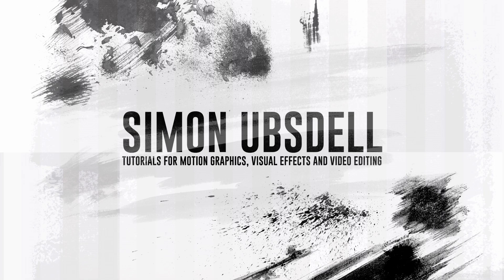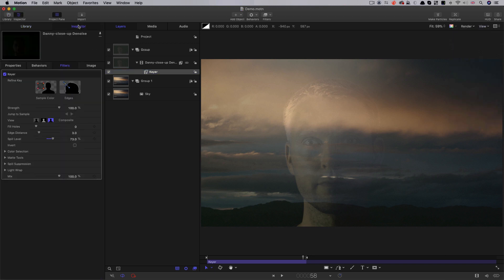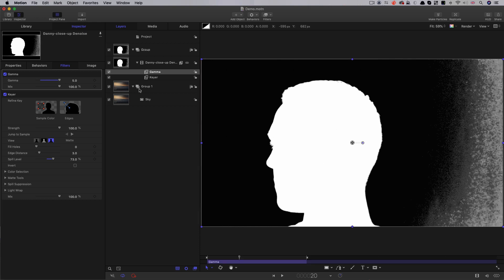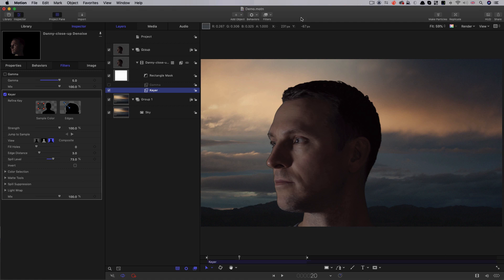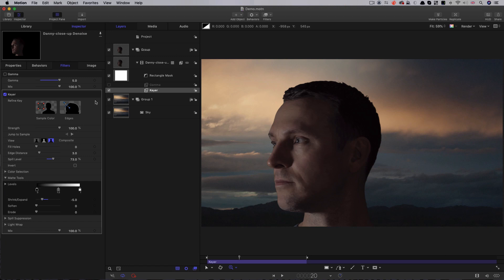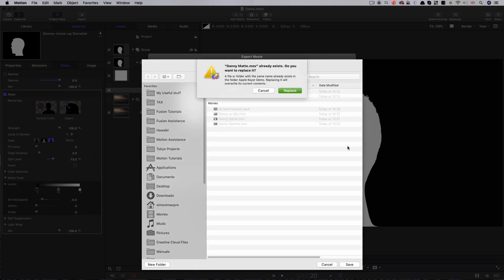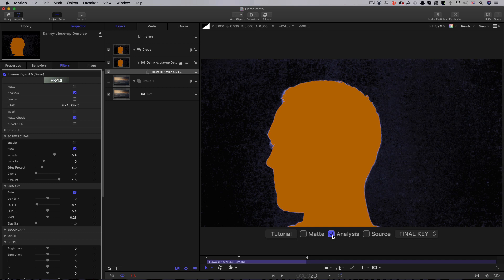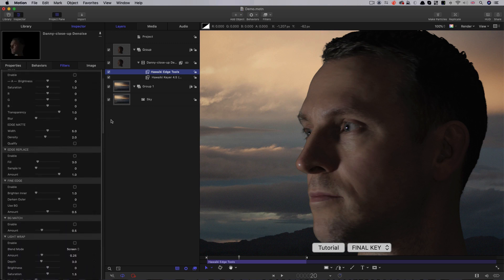Apple Motion: "Disintegration" Creating the Matte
A follow-up to the recent disintegration tutorial explaining how I created the black and white matte for the effect, with a lot of useful additional information about best practice for keying.